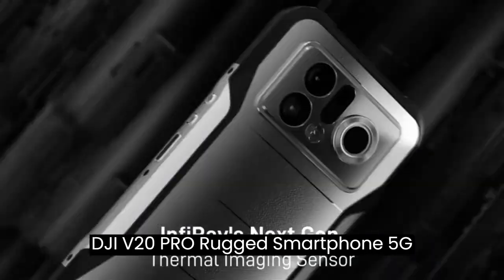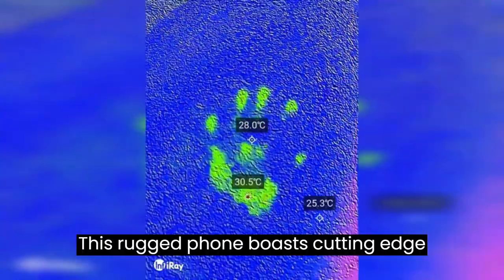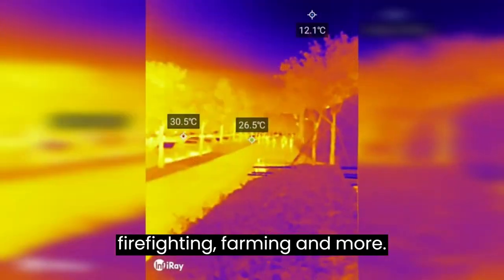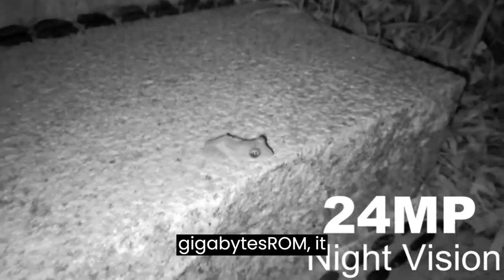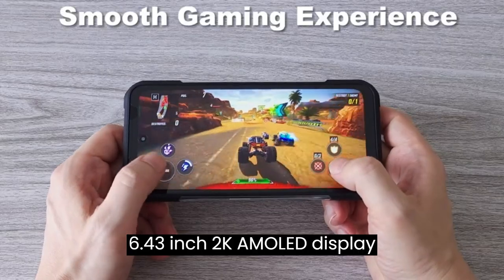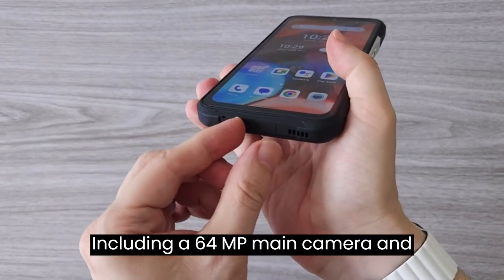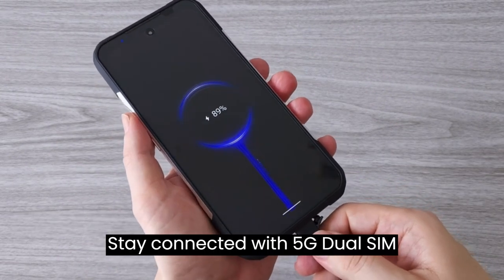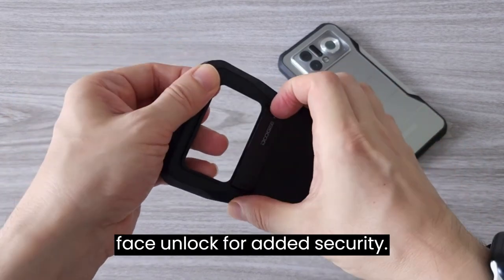Doogee V20 Pro Rugged Smartphone 2023: The Hidden Gem for Adventurers!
Discover the cutting-edge technology of the Doogee V20 Pro, the ultimate rugged smartphone of 2023! This high-end device boasts a range of features that make it perfect for outdoor enthusiasts, adventurers, and professionals in various fields.

🔥 Cutting-edge Thermal Imaging: Experience the next level of thermal imaging with the V20 Pro's pro-grade sensor, offering 1440*1080 resolution and 30x more thermal pixels. Perfect for home inspections, fire fighting, farming, and electronics manufacturing.

💪 Unparalleled Performance and Storage: With an impressive 20GB RAM and expandable 256GB ROM (up to 2TB via TF card), the V20 Pro ensures lightning-fast multitasking and gaming. Powered by 7nm 5G chips, it delivers speeds up to 2.2GHz for an unmatched mobile gaming experience.

🌟 Immersive 6.43" 2K AMOLED Display: Immerse yourself in stunning visuals with the V20 Pro's silky smooth and responsive 6.43" 2K AMOLED display. Its nearly borderless design expands your view to the maximum, with a brightness of 700 nits for clear visibility even under sunlight.

📸 Professional-grade Triple AI Camera: Capture breath-taking moments with the V20 Pro's 64MP main camera, 24MP infrared night vision camera, and 16MP front camera with HDR and beautify function. Exceptional image quality day or night, guaranteed!

📡 Additional Features: Enjoy 5G dual SIM capability, Bluetooth 5.0, 2.4G/5G dual-band Wi-Fi, 4 satellite navigation systems (GPS, Beidou, GLONASS, Galileo), and NFC support for Google Pay. Convenient side fingerprint recognition and face unlock.

🎯 Smart Key Function: Customize your smartphone experience with the V20 Pro's Smart Key function. Easily configure the custom button for single clicks, double-clicks, or long-presses, with options like starting recording, activating the flashlight, taking screenshots, and more.